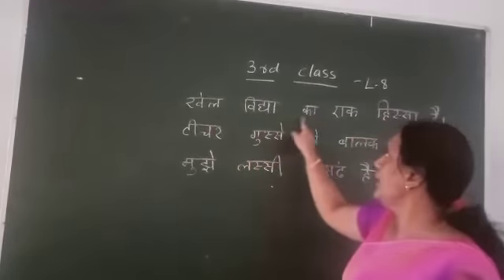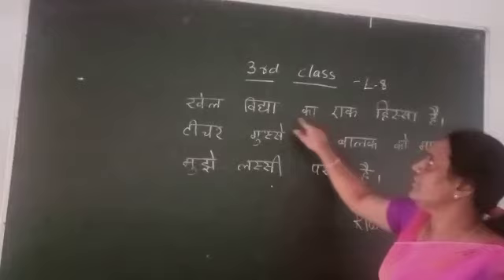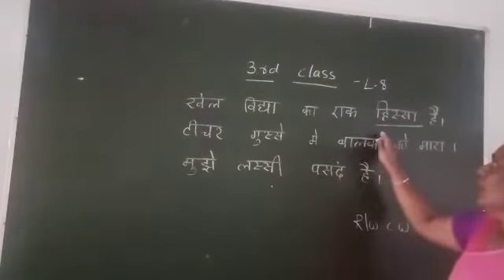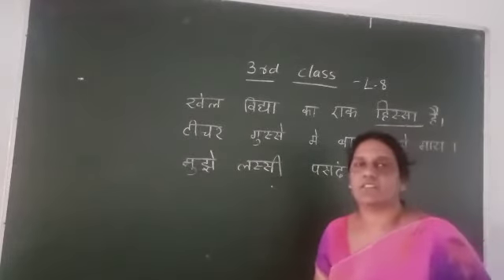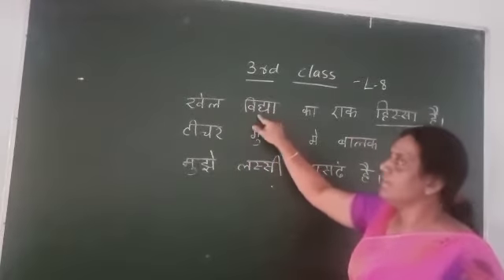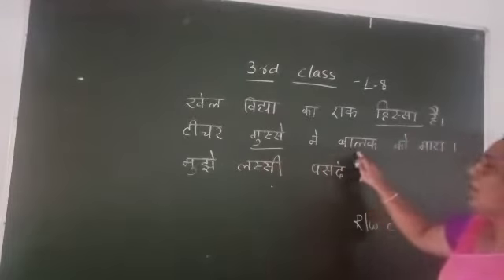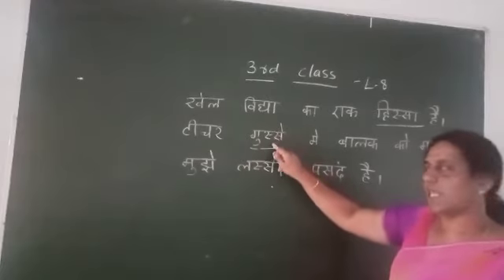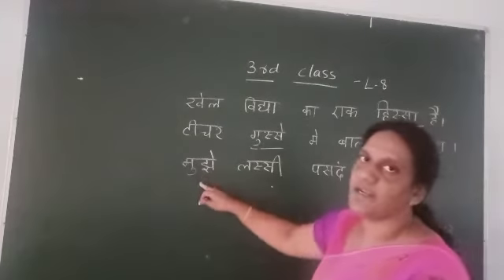3rd Class Hindi H 17 08 2020